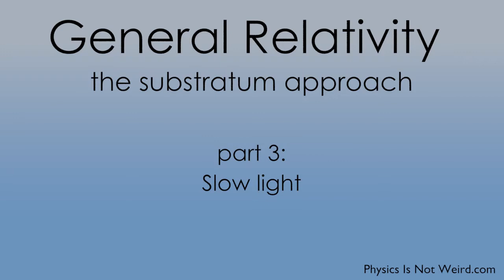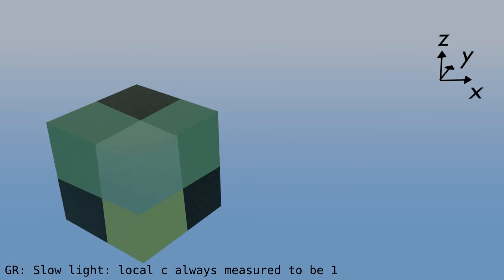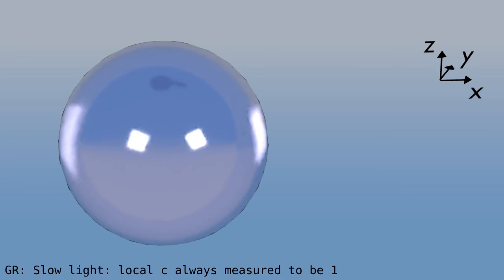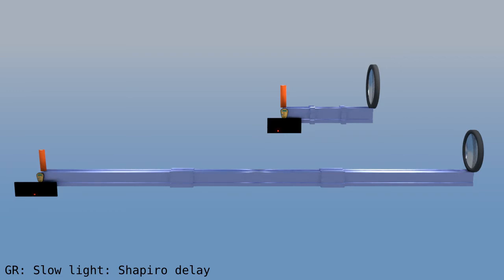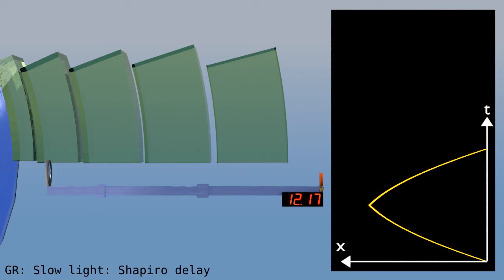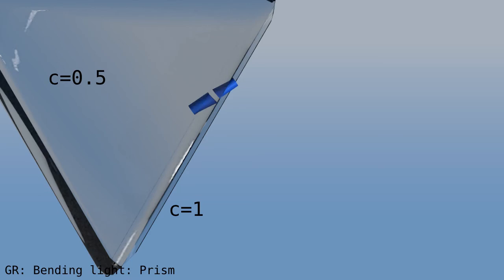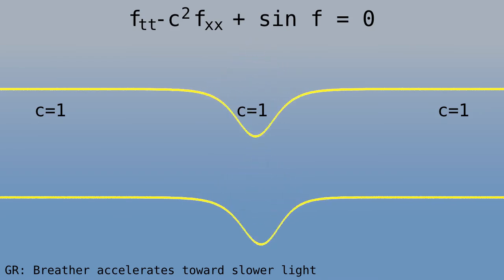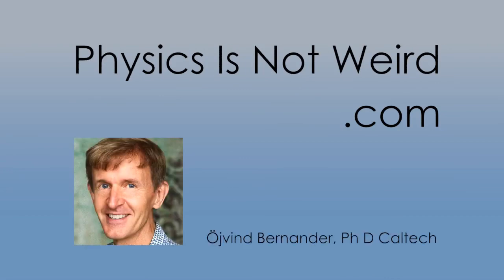General Relativity part 3: Slow light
These six videos visualize General Relativity with a substratum ("fabric") that deforms when there is curvature. (A substratum simply obeys the equations of GR; we do not claim it being some "higher reality.")

Here in part 3 of 6: Locally, we always measure the speed of light to be 1. Over distance, we measure it to be less than one. We also see how a gradient of light speed causes light to bend toward slower light. A breather (soliton) accelerates toward slower light.

For more videos, visit PhysicsIsNotWeird.com.